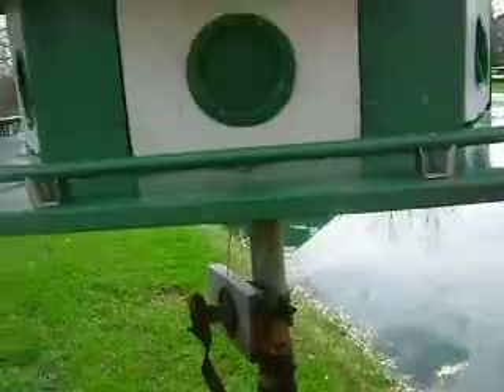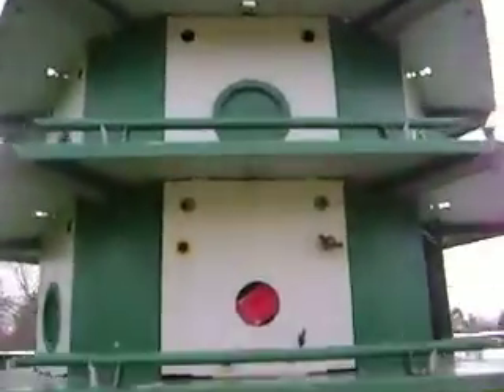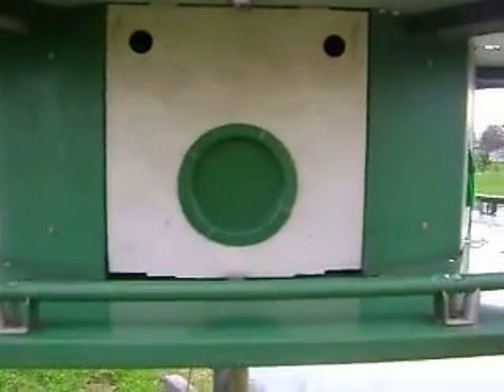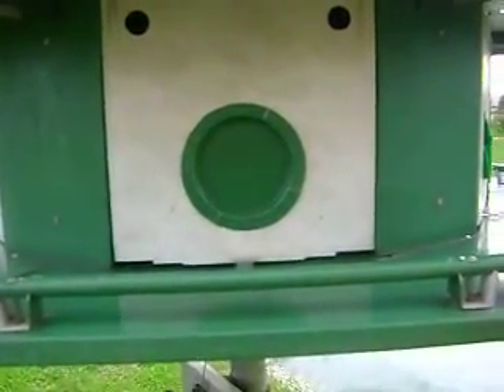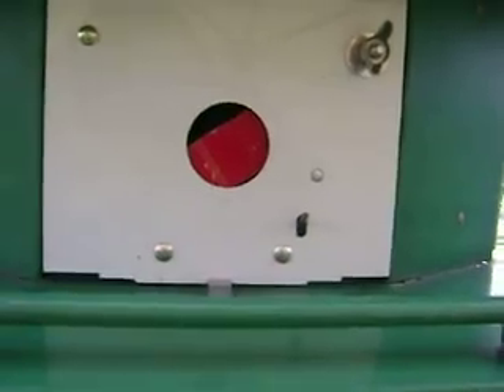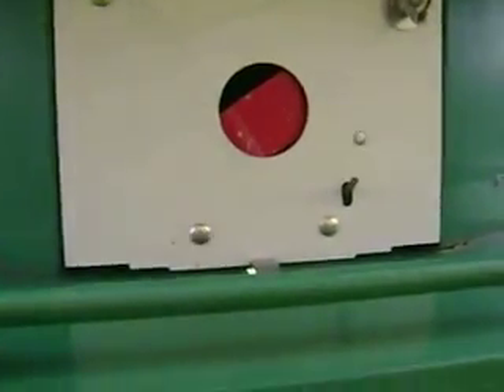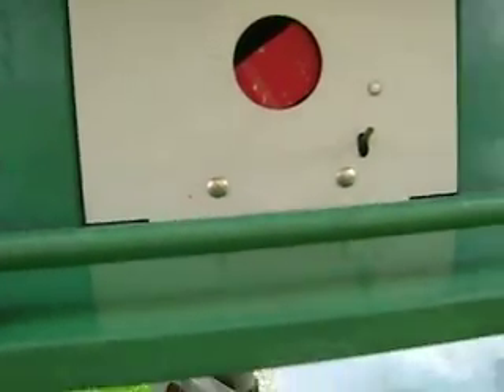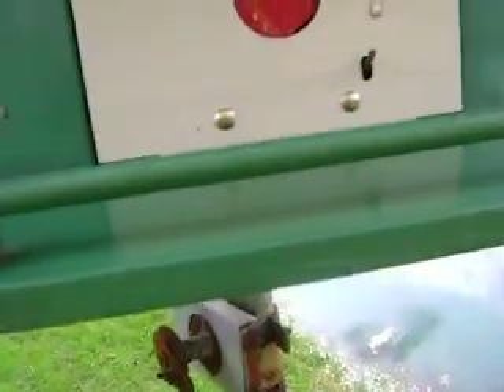Spare - o - door trap for Purple Martin nestboxes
Although this trap will not fit all Purple Martin housing, it is useful for some in the elimination of the invasive, UN-protected House Sparrow species which will evict Purple Martins. They will often destroy eggs, and kill adults and young of any species trapped inside a nesting cavity. These birds were introduced to the U.S. in the 1800's on the mistaken belief that they would eliminate insects. They spread quickly across the country and became a serious pest to beneficial native species like Bluebirds, Martins, and Swallows.